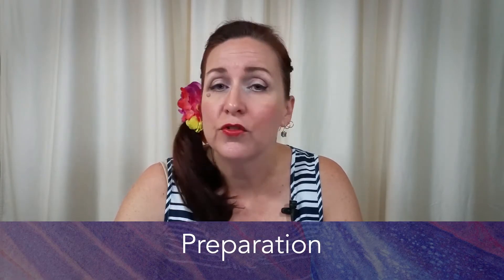Smooth Costume Quick Changes Part 1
Looking for a way to make costume quick changes a little smoother? Here is part 1 of my best tips and tricks! This video is geared for belly dancers, but has lots of info that would be useful to dancers from other genres. I'll be posting part 2 next week, or you can see it in full for free by registering
Find more classes and video products at treasuremarshall.wordpress.com